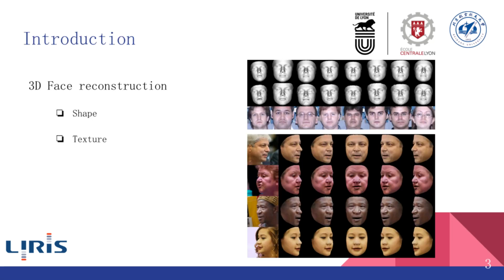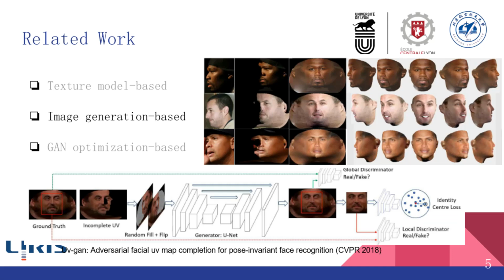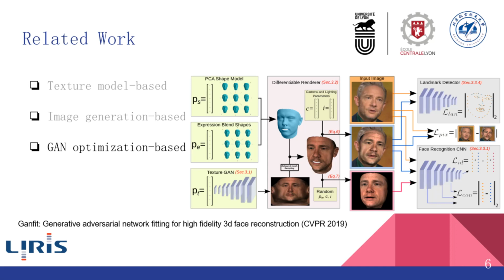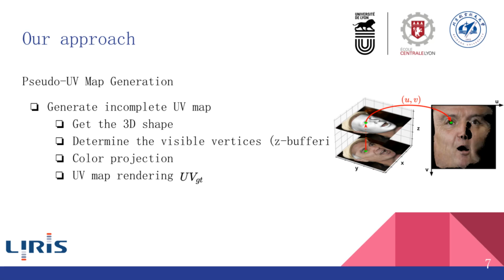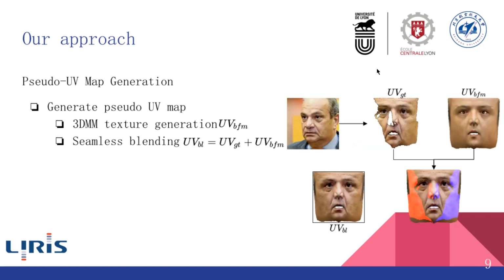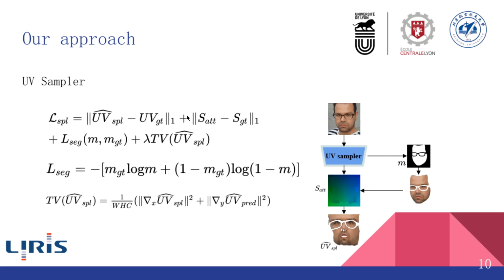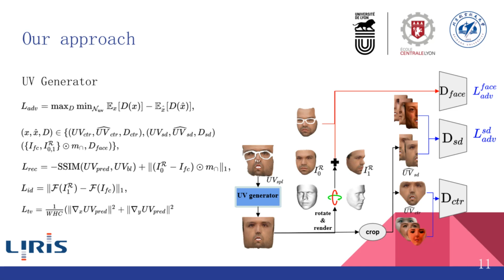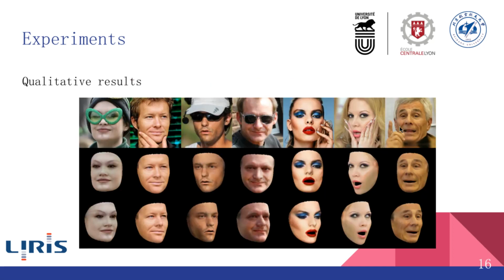Weakly-Supervised Photo-realistic Texture Generation for 3D Face Reconstruction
Authors: Xiangnan YIN (Ecole Cenrale de Lyon)*; Di Huang (Beihang University, China); Zehua Fu (Hangzhou Innovation Institute, Beihang University); Yunhong Wang (State Key Laboratory of Virtual Reality Technology and System, Beihang University, Beijing 100191, China); Liming Chen (Ecole Centrale de Lyon) Description: